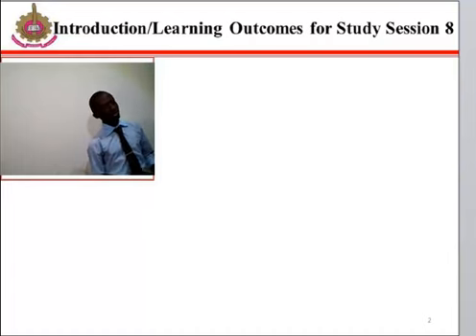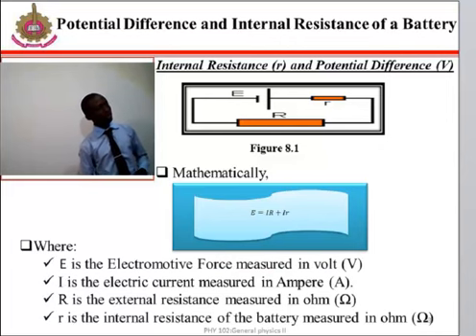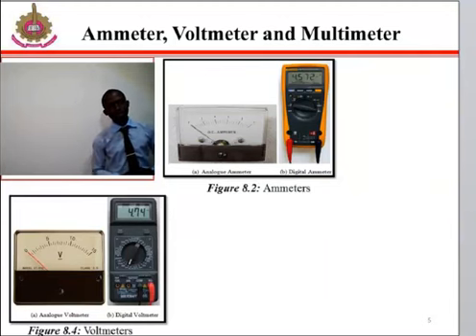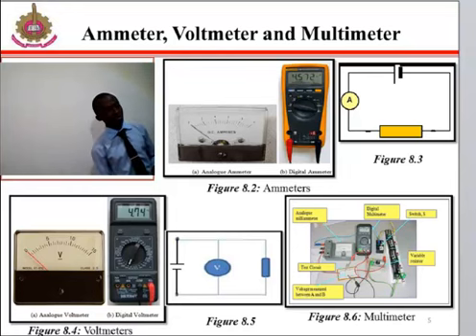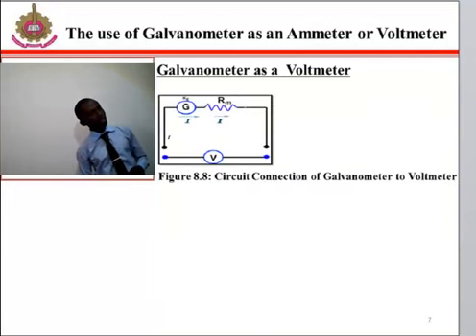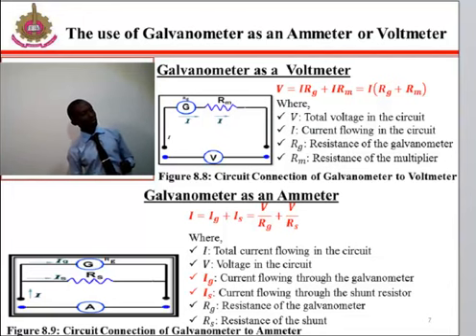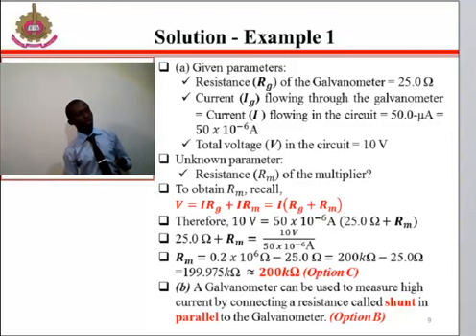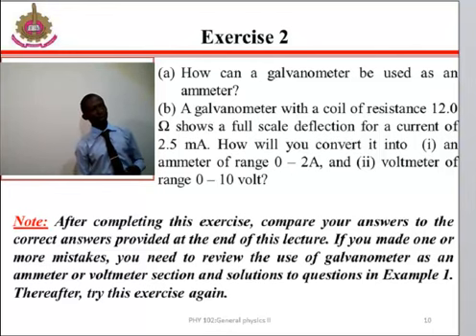PHY 102 STUDY SESSION 8 PART I